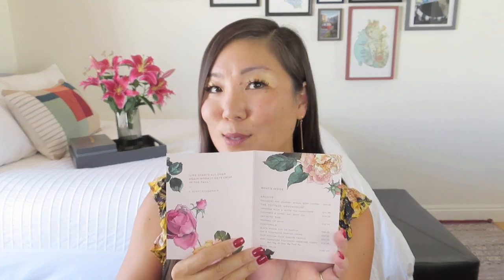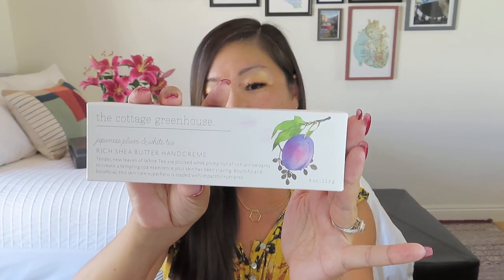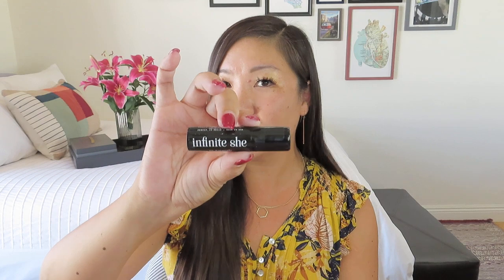Margot Elena | Subscription Box No. 20 | Painted Splendor | Fall 2022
Margot Elena
$59.99/quarter + $6.95 shipping
Discover the world of all things beautiful with the Margot Elena Discovery Box filled with over $200 worth of full-sized products.

* Curateur – 1st month free plus $20 w/ $35+ purchase using JOINVIP